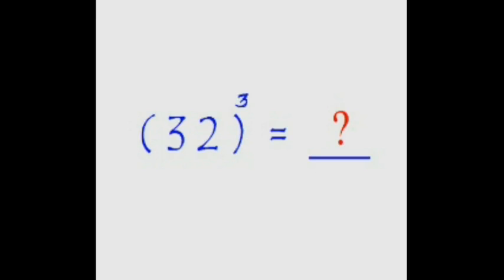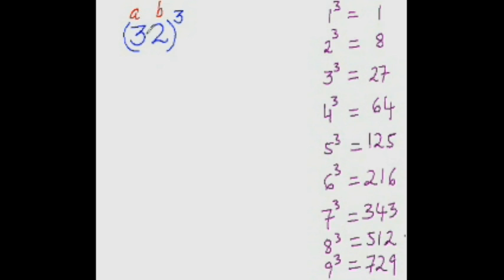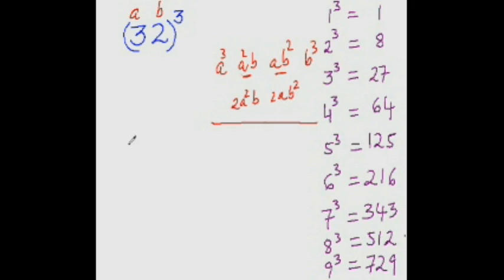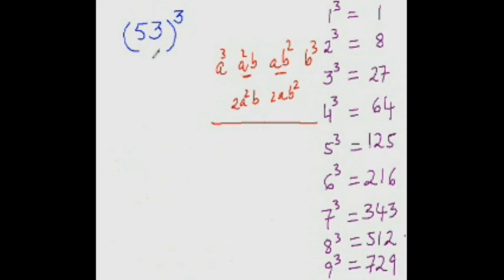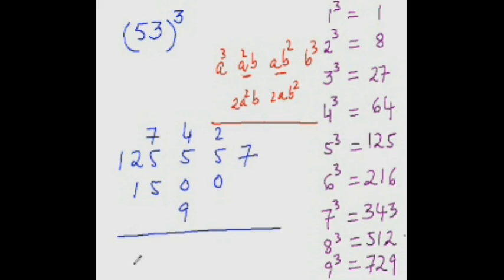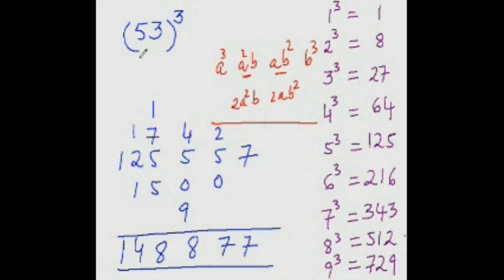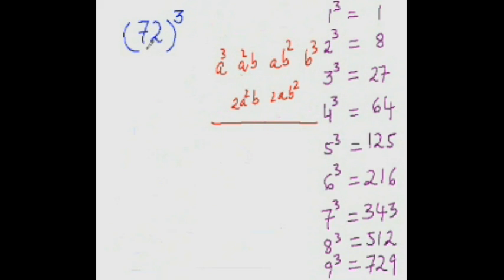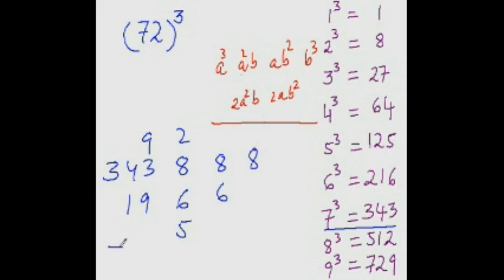Maths 17 Cubing Trick 2 - To Easily Find Cubes from 1-100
To Easily Find Cubes from 1-100